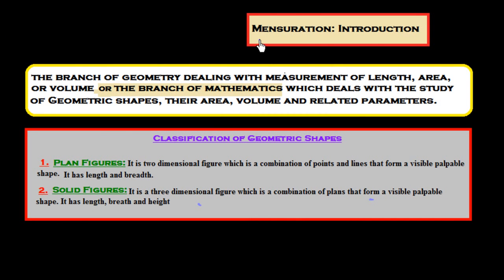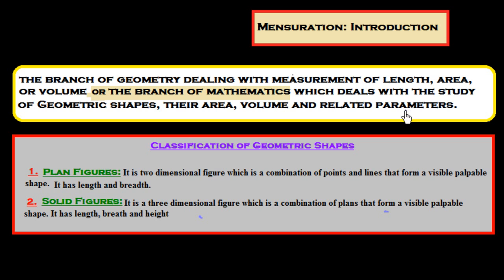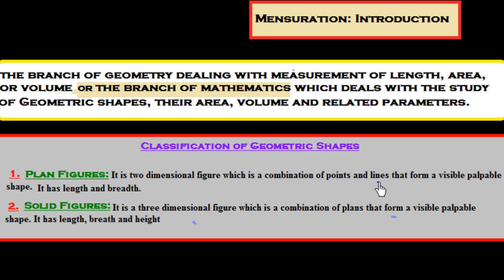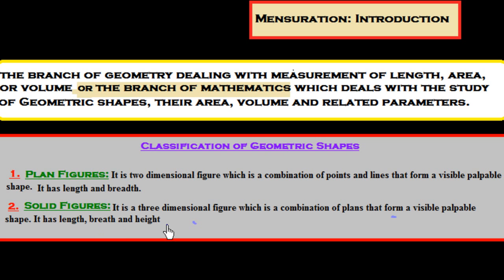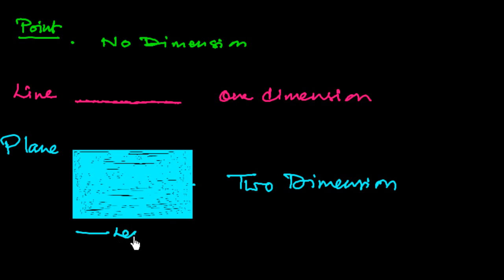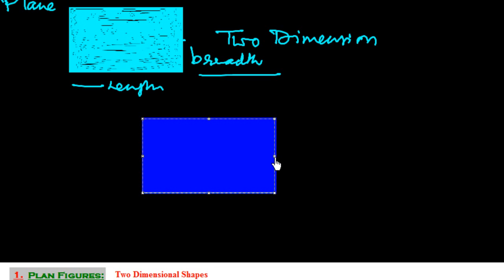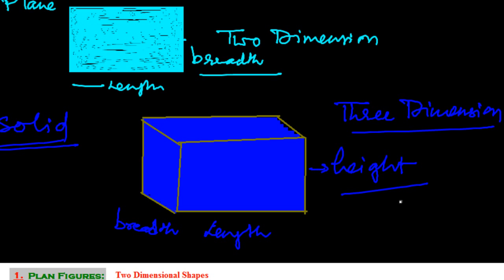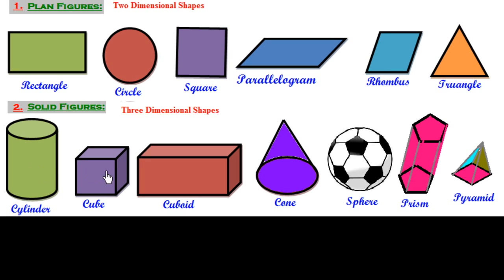Mensuration#1(Classification of Geometric Shapes)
This video explains the various geometric shapes. and define length, breadth, perimeter, circumference, area and volume of different geometrical shapes.